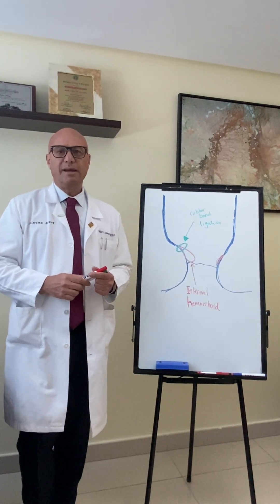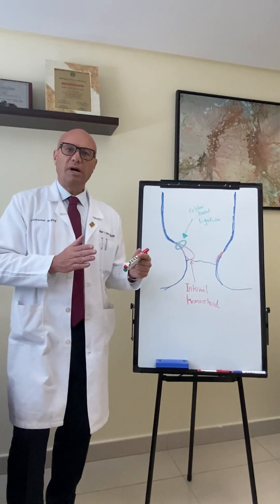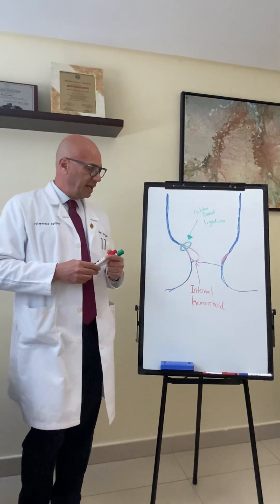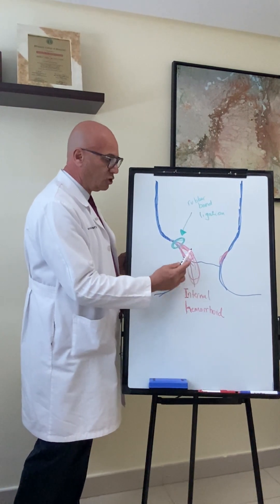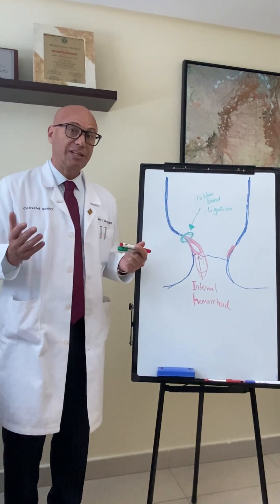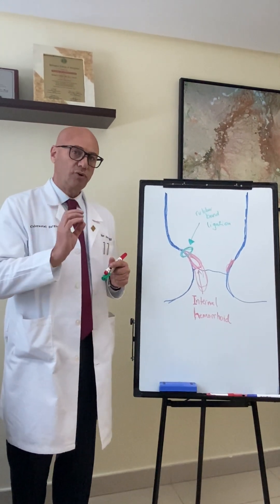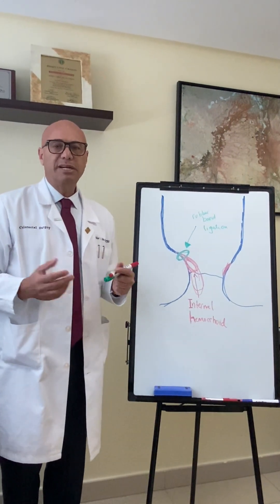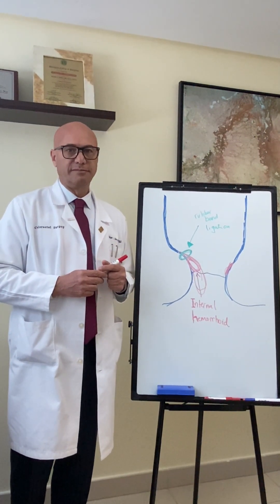Best office based non-surgical treatment for piles (internal hemorrhoids): rubber band ligation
Information Video (2023) / Piles (Hemorrhoids) / Dr Maher A. Abbas

Piles (Hemorrhoids) is the most common proctologic disorder seen by colorectal and general surgeons.   Most patients are treated with medications.  Office based procedures such as rubber band ligation are good options for some patients.  Professor Maher A. Abbas describes the rubber band ligation procedure.

Dr Maher A. Abbas is a world-renowned colorectal surgeon with extensive expertise in the management of piles and hemorrhoids. He currently cares for local and international patients in Dubai, United Arab Emirates.

Fellow, American College of Surgeons
Fellow, American Society of Colon and Rectal Surgeons
Honorary Fellow, Philippine Society of Colon and Rectal Surgeons
Diplomate, American Board of Surgery
Diplomate, American Board of Colon and Rectal Surgery